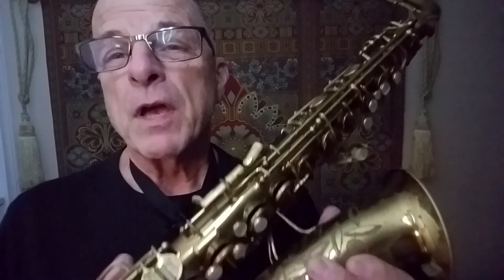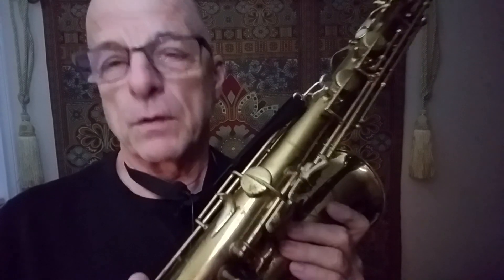What Entry-Level Saxophone Should You Buy?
Friends, I always recommend newcomers to the horn to get into a good rental program first, and see if sax is right for you before laying out your hard-earned cash. If all the planets align and you decide to move forward for your child or yourself, I recommend Jean Paul saxophones. At least 10 of my students own them, and they love them. Superb build, meaning the metal used is not cheap, they are durable and  play in tune through the range of the horn, and their price structure will leave a lot of money in your bank. These are not cheap horns. They are good horns at low price points.  BTW -- I get paid ZERO to pitch Jean Paul. I offer them because they are a great value for the first-timer. And pros, too.